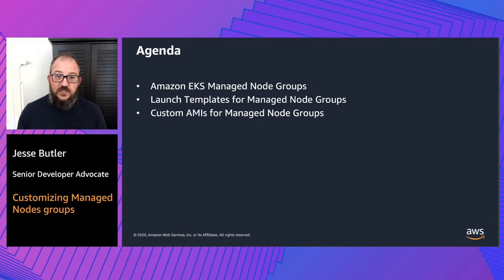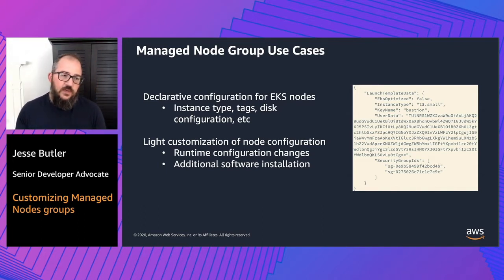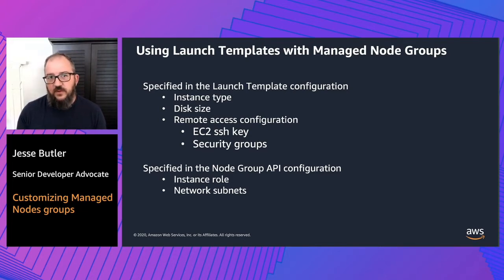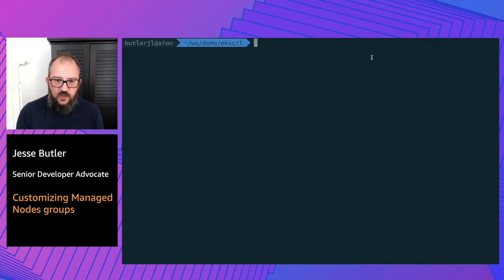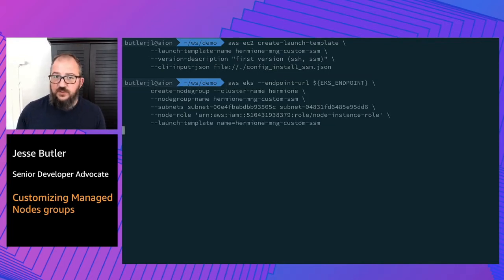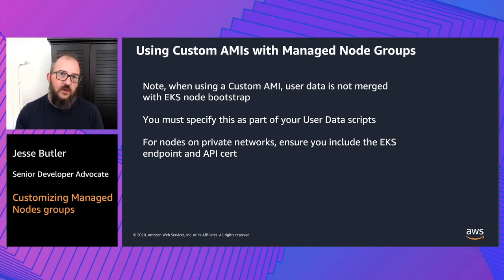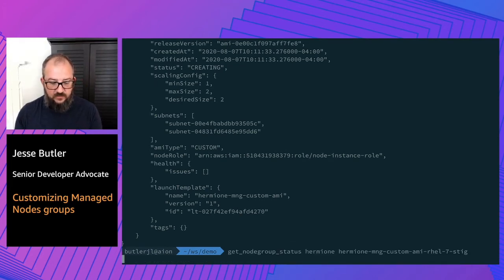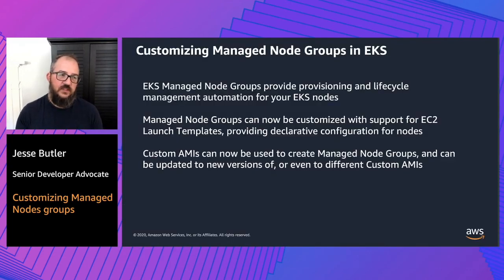AWS Container Day - Customizing Managed Node Groups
Managed Node Groups provide for automated provisioning and lifecycle management of nodes within Amazon EKS clusters. This means the responsibility of instance provisioning and node upgrade tasks falls on EKS. While this feature solves a number of problems, until now it has been limited regarding configuration options and customizations for your nodes.

In this session, we'll demonstrate the use of Launch Templates and Custom AMIs for Managed Node Groups. Launch templates provide a declarative method for specifying EC2 instance configuration, including user data and base environment modifications. For deeper customization requirements, custom AMIs are now supported as well, establishing a full range of customization options for use with managed node groups.